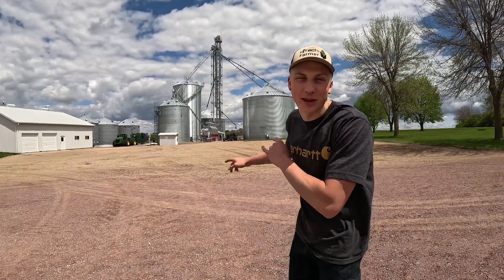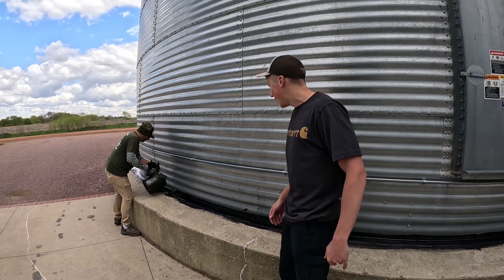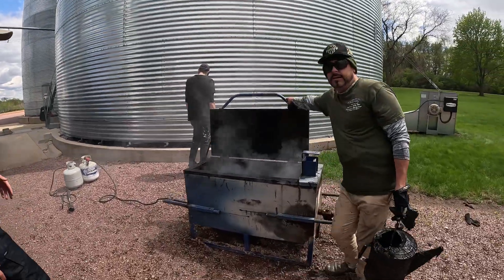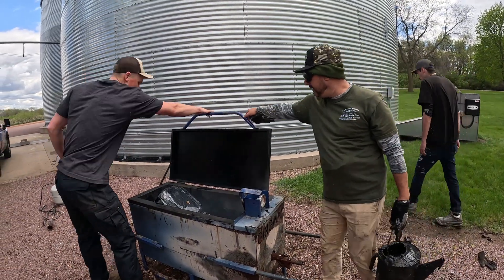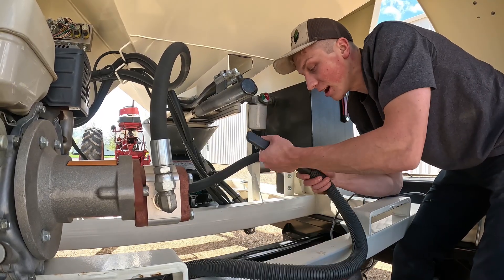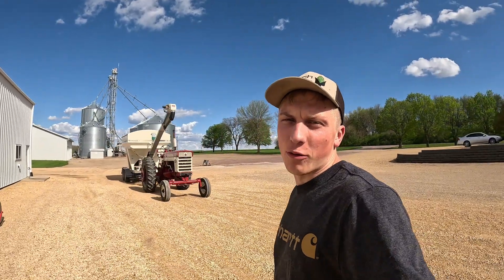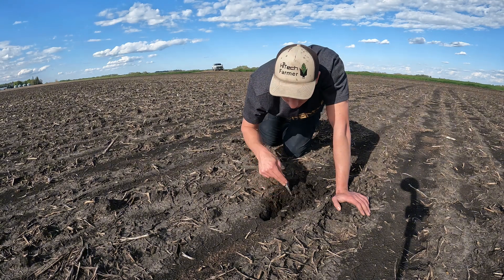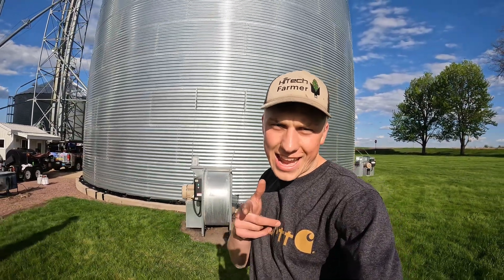I Wish Someone Had Told Me This About My Grain Bins (MADE A HUGE DIFFERENCE)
Discover the latest energy-saving upgrades at our farm's bin site and see how these changes will not only reduce costs but also enhance efficiency. Today’s improvements are small, yet have a big impact! Additionally, I take a drive to the first planted field of corn to see how its progressing after 2 weeks of being in the soil.